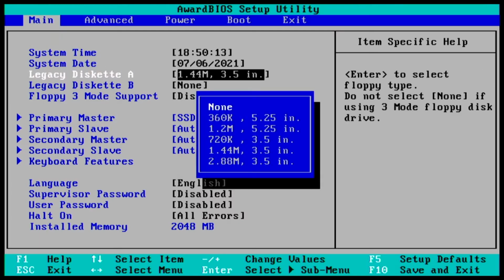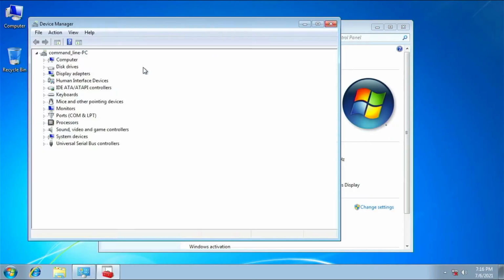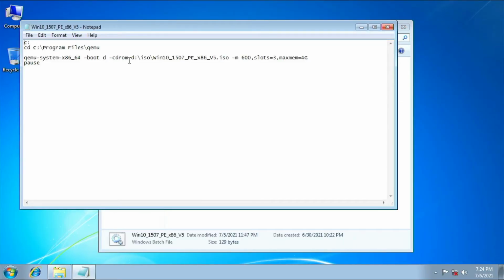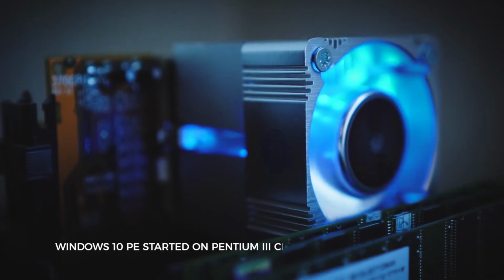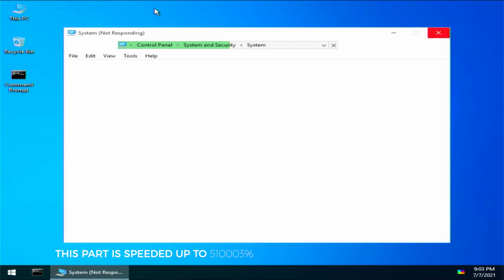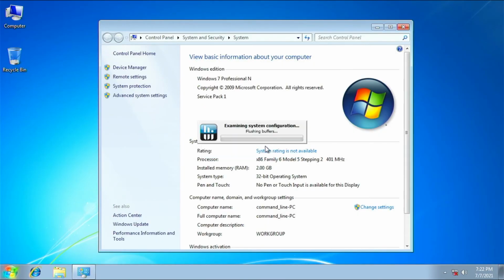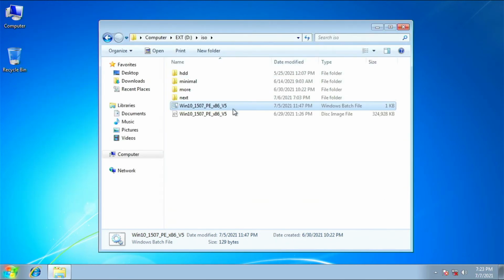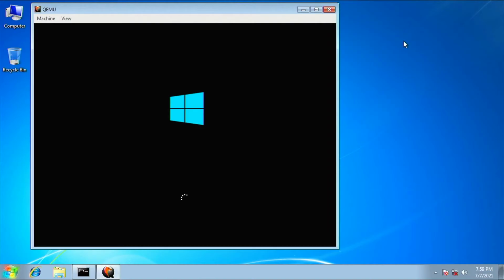You CAN run Windows 10 on a Pentium II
Using ASUS P3V4X, 2GB of RAM and Geforce GT 610 512Mb.

Pentium Pro 200 Mhz + RTX 3070 Ti  | Running DOS Quake